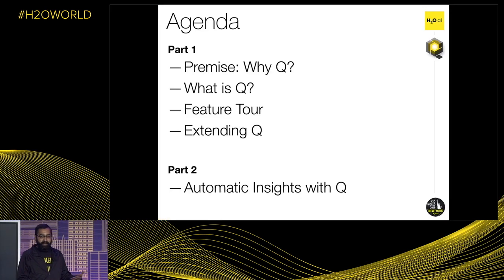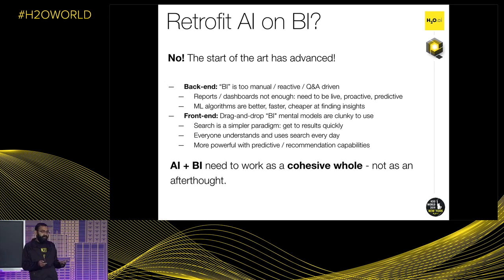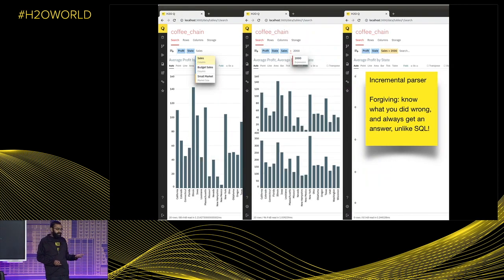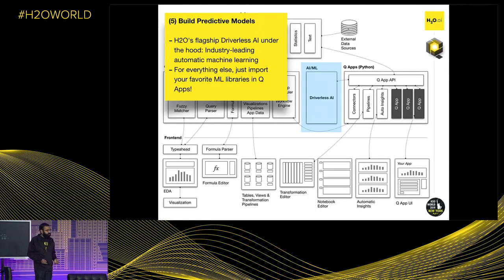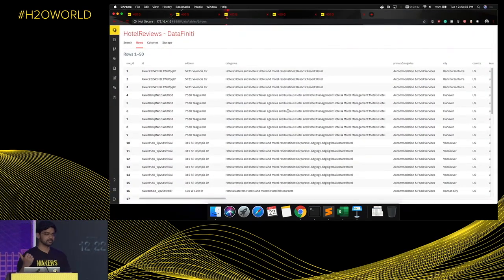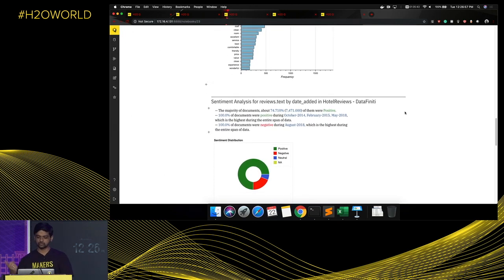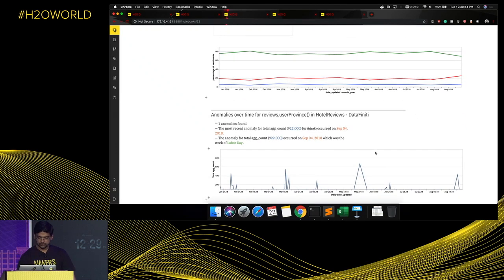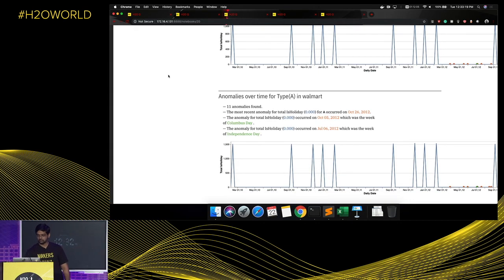Prithvi Prabhu + Shivam Bansal, H2O.ai - Building Blocks for AI Apps - H2OWorld 2019 NYC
This session was recorded in NYC on October 22nd, 2019.

Building Blocks for AI Apps

Bio: Prithvi is Chief of Technology, Applications at H2O.ai. Prithvi leads the design and development of “Q”, H2O.ai’s high scale exploratory data analysis and analytical application development platform.

Prithvi has been with H2O.ai since its early days and has been responsible for several products including Driverless AI (our flagship automatic machine learning platform), Steam (distributed cluster management, model management and deployment for H2O), H2O.js (Javascript transpiler for H2O’s distributed runtime), Play (on-demand cloud provisioning system for H2O), Flow (a hybrid GUI/REPL/Notebook for H2O) and Lightning (statistical graphics for H2O).

Shivam Bansal is a Data Scientist at H2O.ai and Kaggle Grandmaster in Kernels Section. He is the three times winner of Kaggle’s Data Science for Good Competition and winner of multiple other offline AI and Data Science competitions.

Shivam has extensive cross-industry and hands-on experience in building data science products. He has helped clients in the Insurance, Healthcare, Banking, and Retail domains to solve unstructured data science problems by building end to end pipelines and solutions. Shivam really likes to work on all aspects of a data science project which includes both technical aspects as well as business aspects.